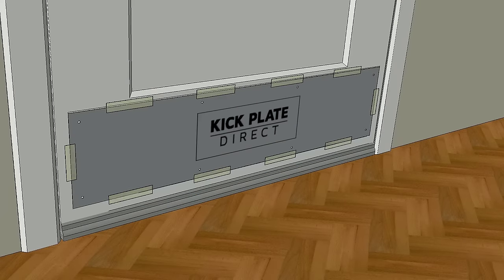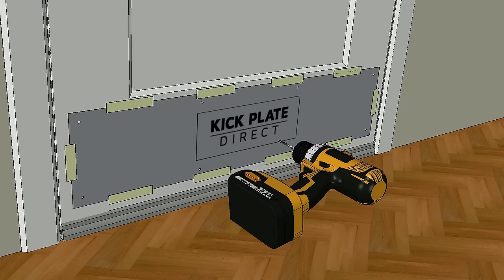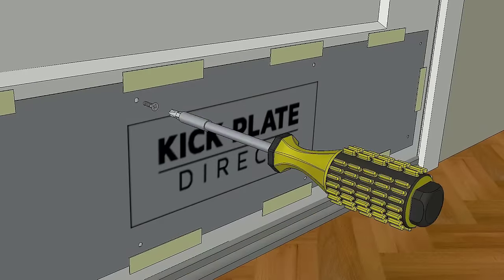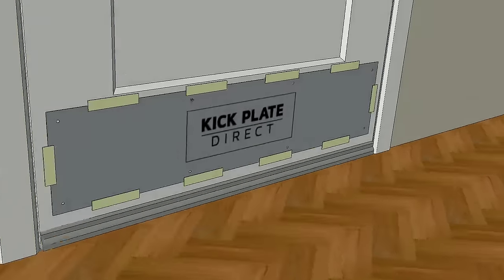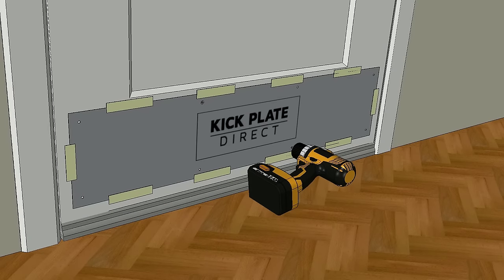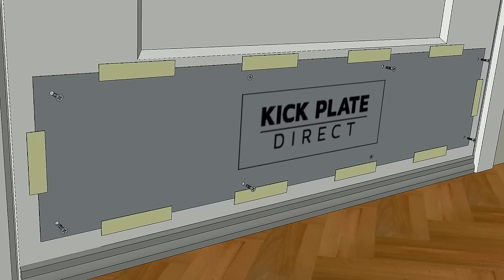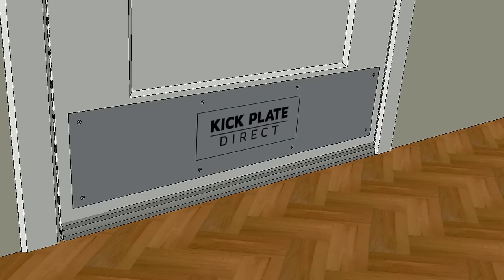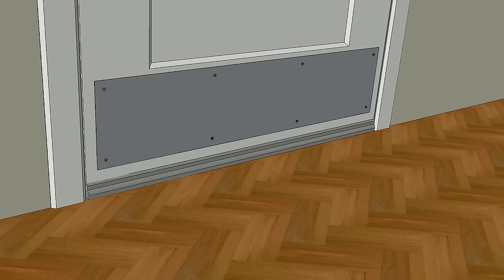How to Measure & Install Screw Fix Door Kick Plates : Kick Plate Direct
Know How to Measure Kick plate size for your doors & install fixed screw door kick plates on your own.